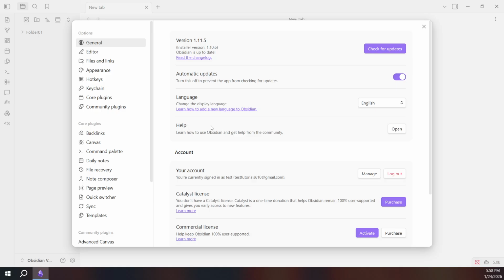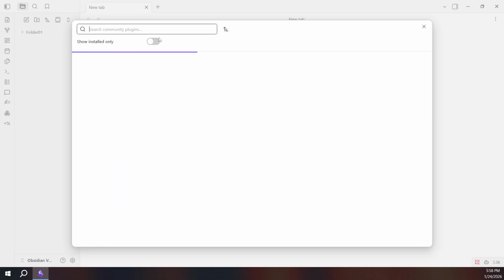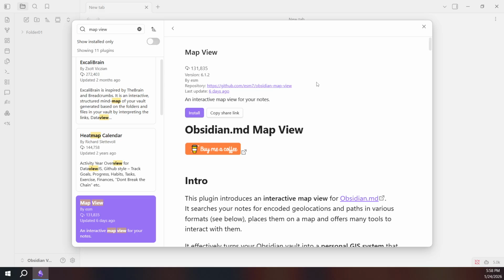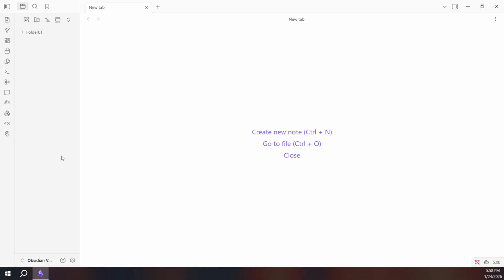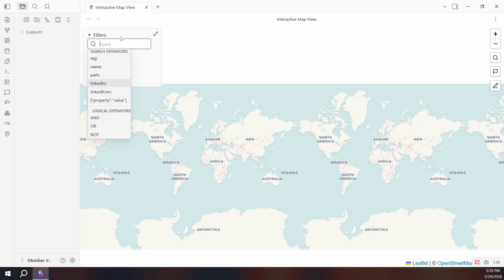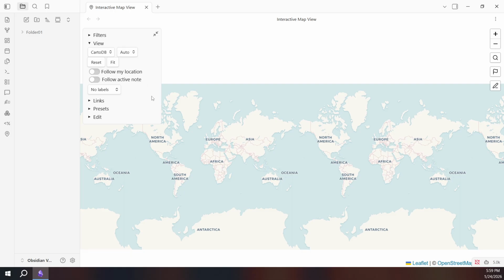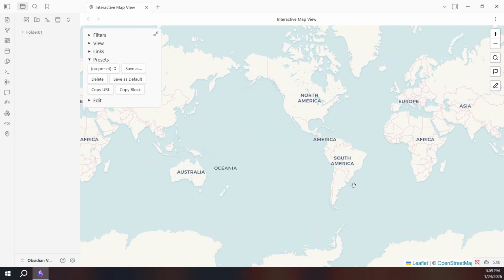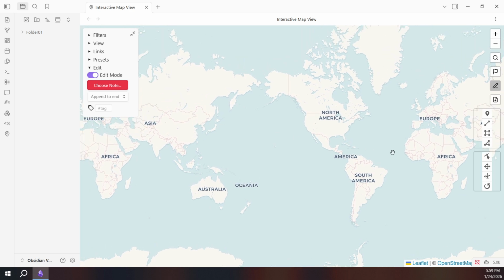How To Build This Interactive Map View In Obsidian [2026 Guide]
How To Build This Interactive Map View In Obsidian